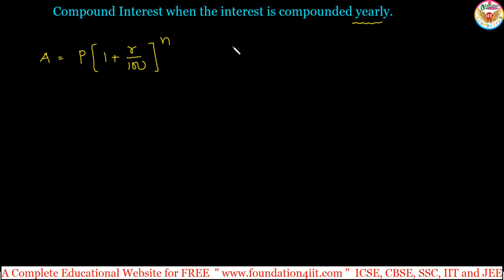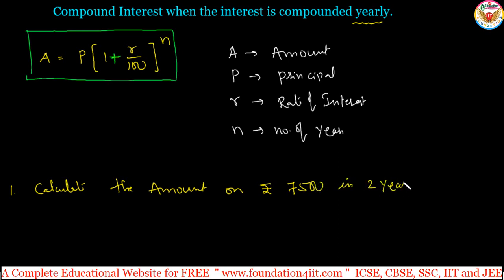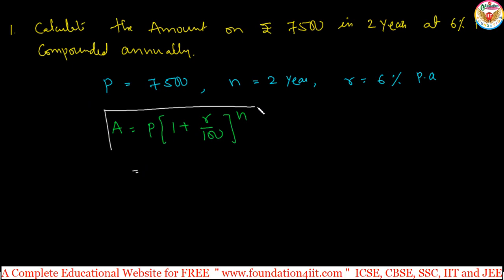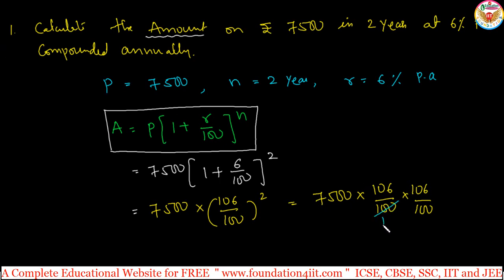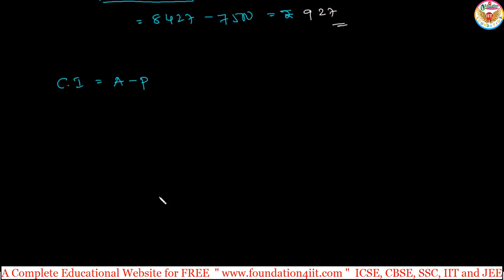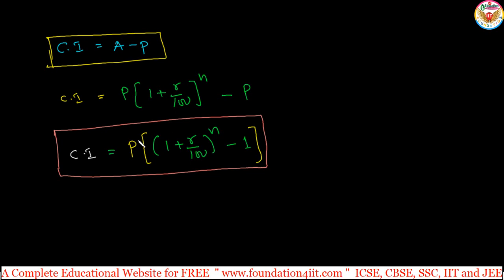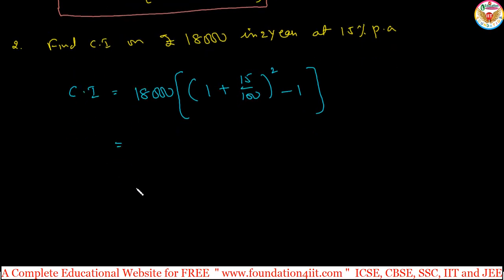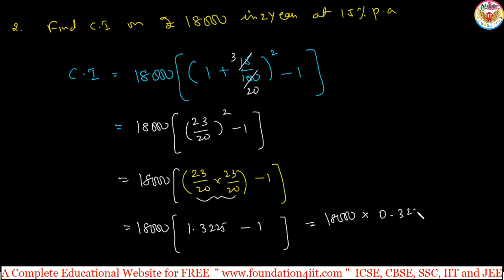Compound Interest when the Interest is Compounded Yearly || Class 9 Maths